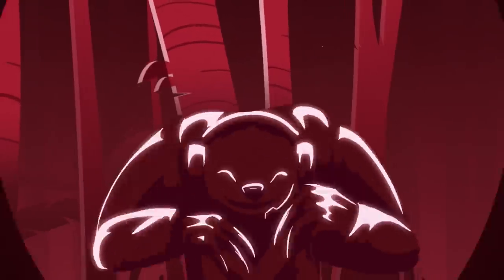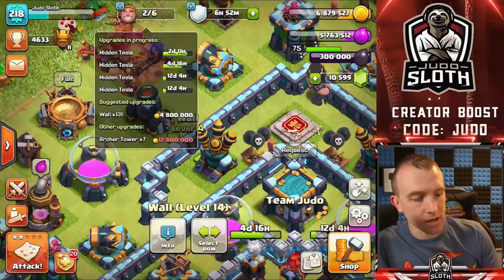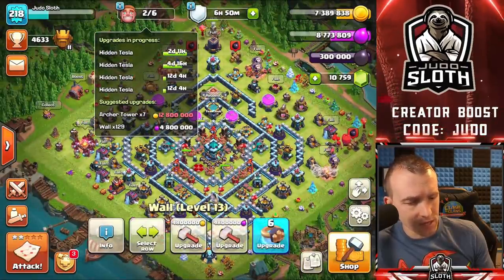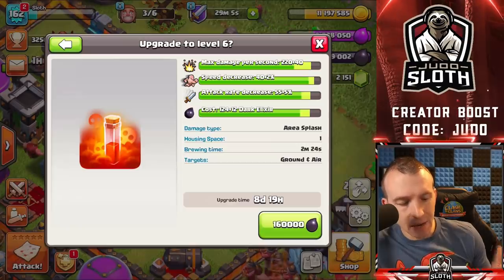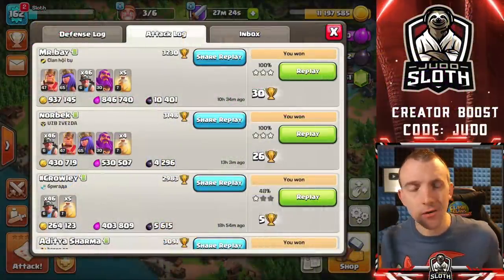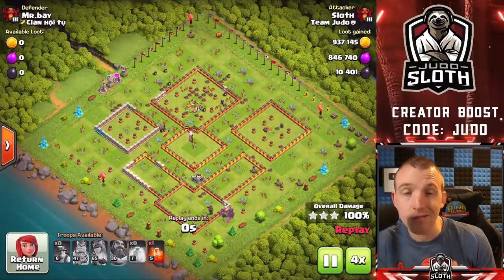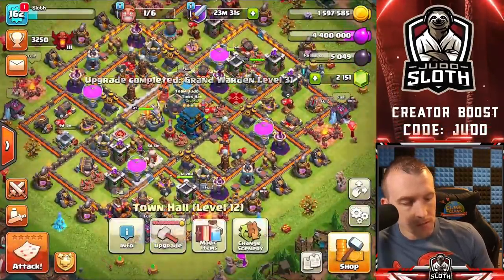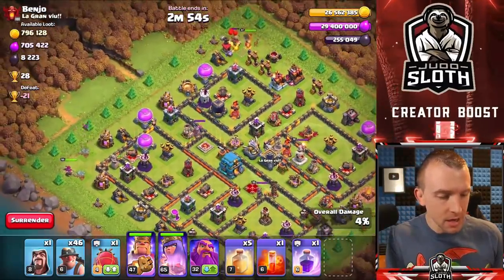Farm Now and Follow These Season Pass Tips (Clash of Clans)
The New Season Pass has arrived in Clash of Clans. Judo Sloth Gaming shares some Top Tips that you should know for Every Season Challenge whilst also farming and upgrading bases in this episode. Enjoy.

Thank you for using Code 'Judo' in Clash of Clans to support me

Video Chapters:
0:00 Introduction
0:57 Upgrading Main Base with Tips
3:30 Upgrading Second Account with Tips
6:25 Miners DE Farming Explained
8:39 Purchasing with Code Judo
9:01 Make Best Use of Perks - Upgrading!
10:00 Season Challenge Switch Over
10:55 Live Miner DE Farming Attack
13:06 New Season Pass Tips